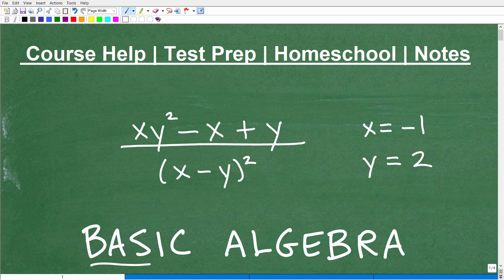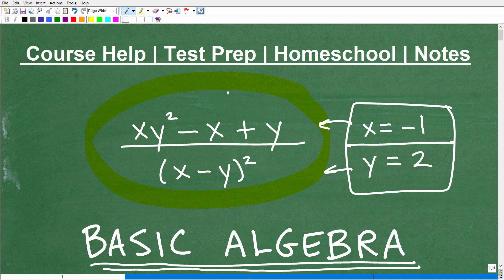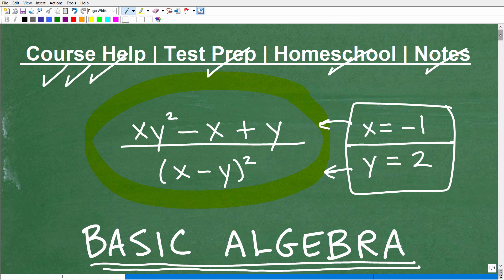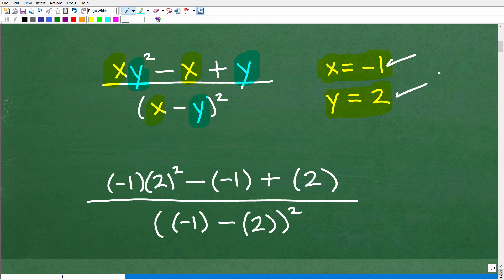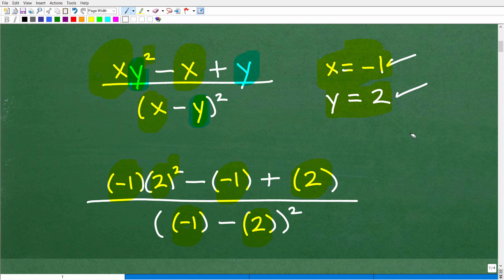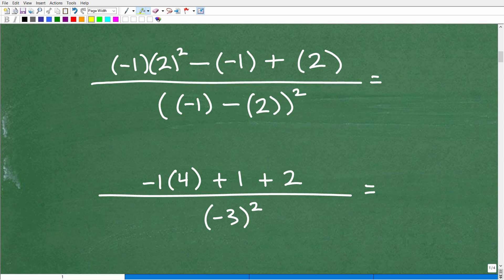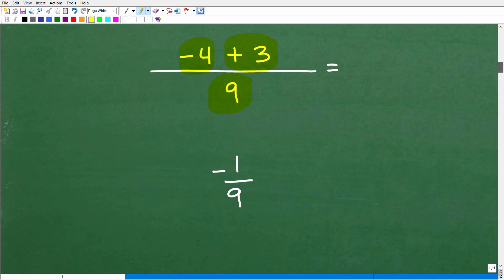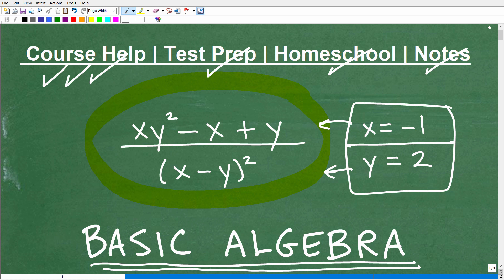Let’s Evaluate the ALGEBRAIC Expression – step by step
How to evaluate a variable or algebraic expression.